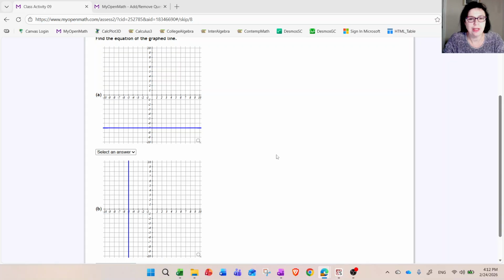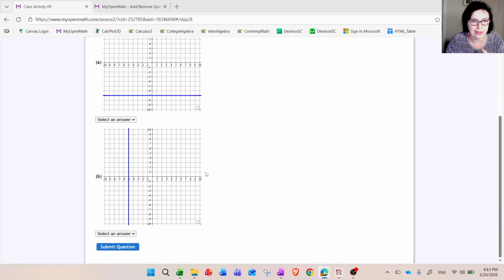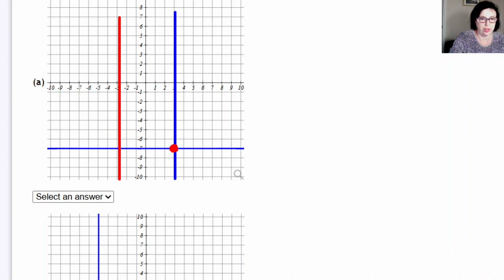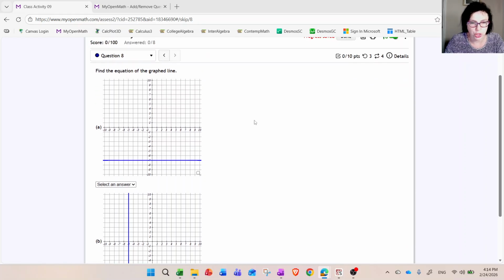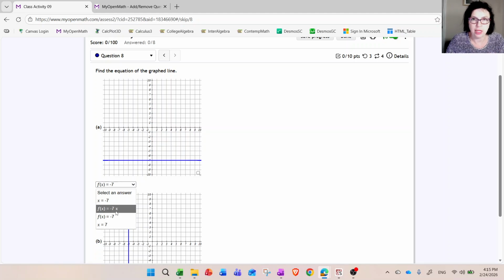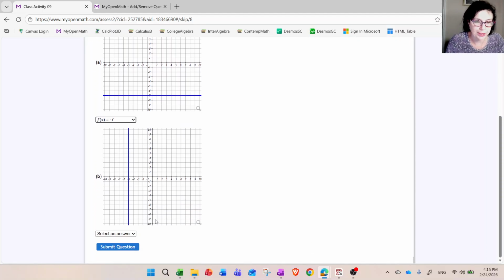Is a Vertical Line a Linear Function? | Vertical vs Horizontal Lines Explained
Can a vertical line be a linear function?

In this video, we explore a key conceptual question in algebra:
Which graphs represent linear functions... and which do not?

We compare:
• A vertical line
• A horizontal line

You’ll learn:
✔ A linear function must have the form f(x) = mx + b
✔ Can a vertical line be written in this form?
✔ Can a horizontal line be written in this form?
✔ How to write equations for horizontal lines and vertical lines
✔ A real-world example that explains what a function truly means

This lesson also connects to the vertical line test and understanding what makes a relation a function.

If you've ever been confused about whether a vertical line is a function, this video will clarify it once and for all.

Perfect for College Algebra, Intermediate Algebra, or anyone reviewing functions and graphs.